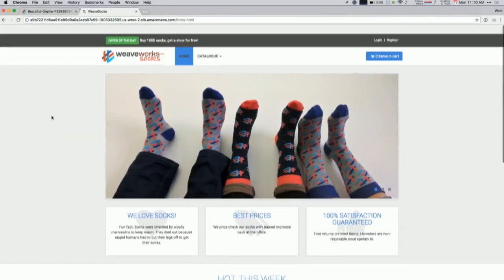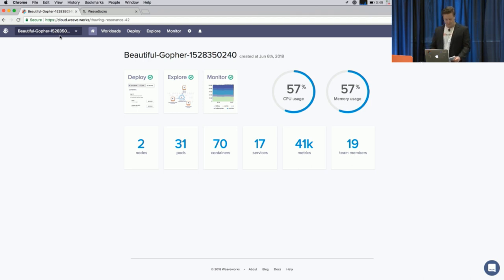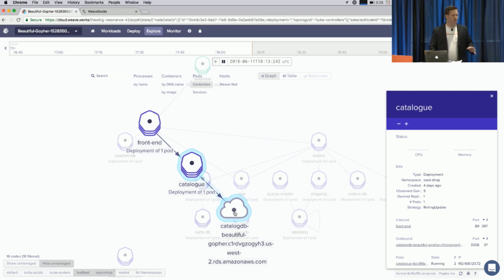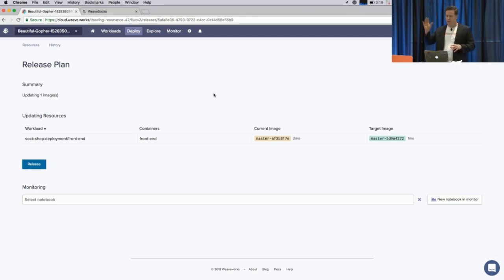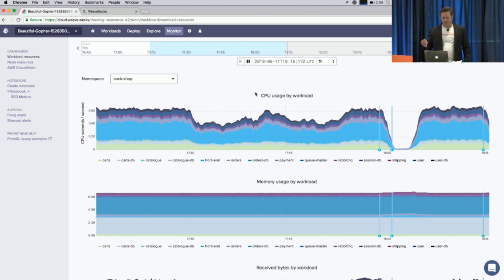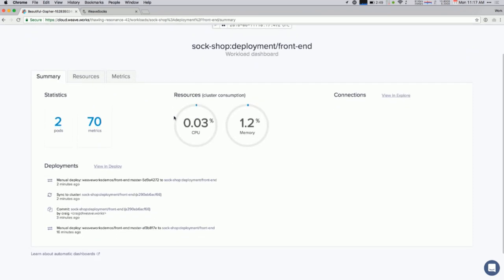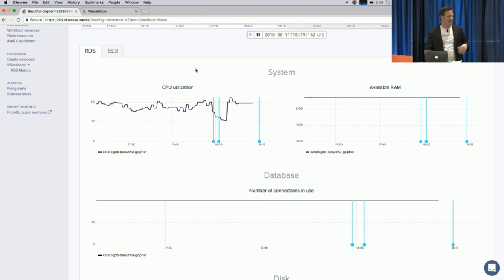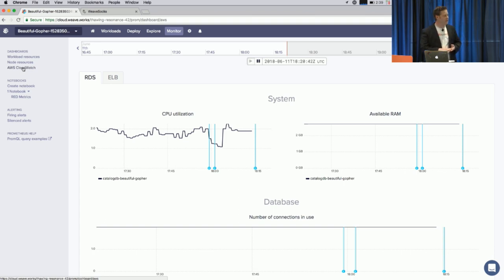EKoSystem Day on | Distributed Monitoring of EKS with CloudWatch and Weave Cloud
Catch up on past live streams and see the upcoming schedule
Amazon EKS enables developers to run Kubernetes on AWS without needing to install and operate their own Kubernetes cluster. Developers can quickly scale up to run hundreds or even thousands of application as part of a distributed system. But how do you get notified if user experience is degraded? Can you act quickly on identifying the root cause?Weave Cloud’s Prometheus in combination with CloudWatch provides a comprehensive view of EKS workloads. Locate bottlenecks, drill into workload performance and visualise performance trends. With automated dashboards and alerting Weave Cloud provides production ready monitoring and analytics.

Date of Event: June 18, 2018